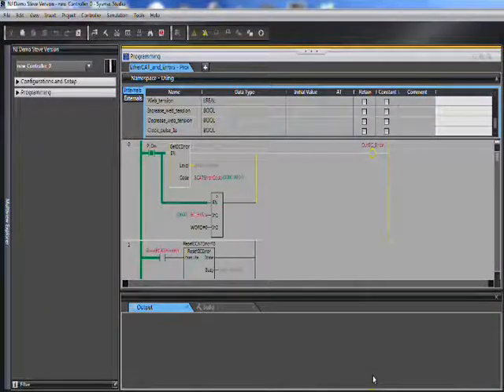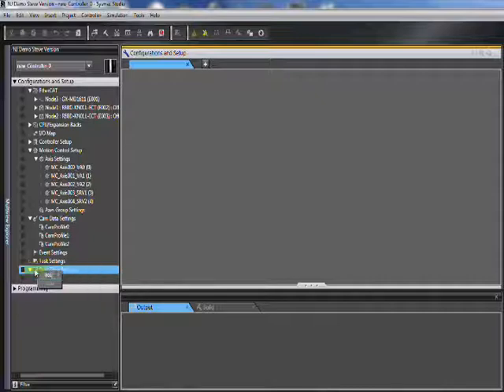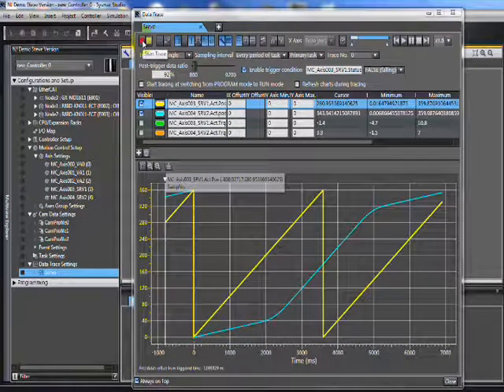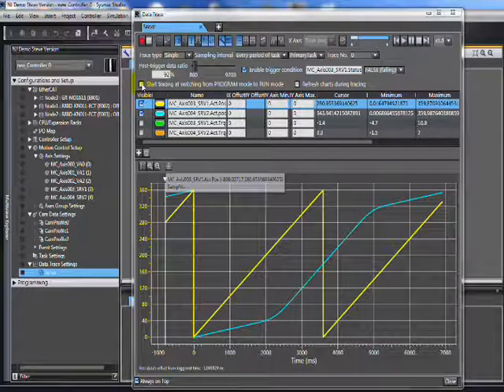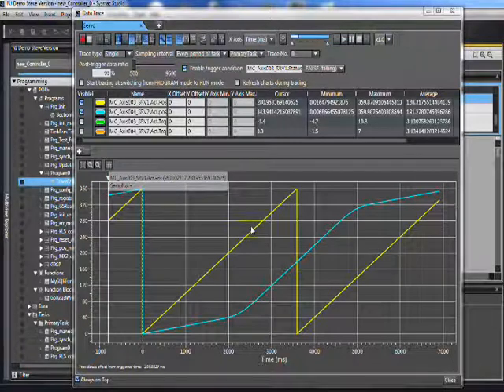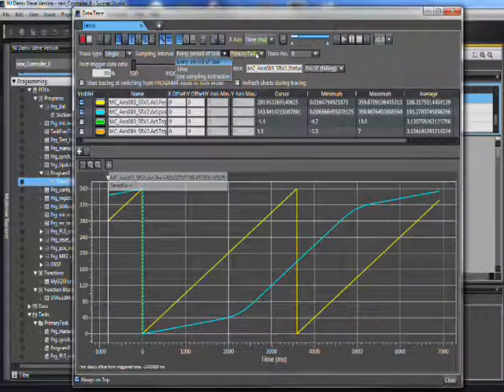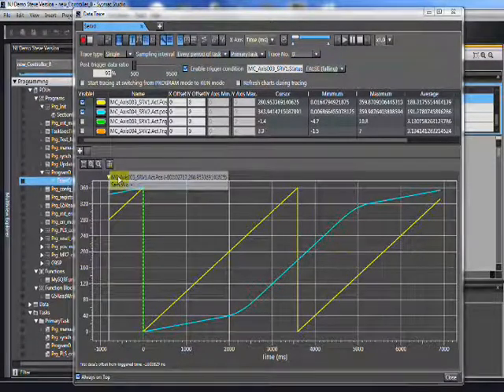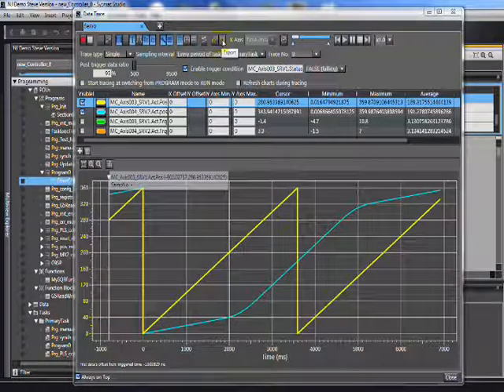Single Data Trace using Sysmac Studio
How to setup Single Data Trace in Sysmac Studio for the Sysmac NJ.